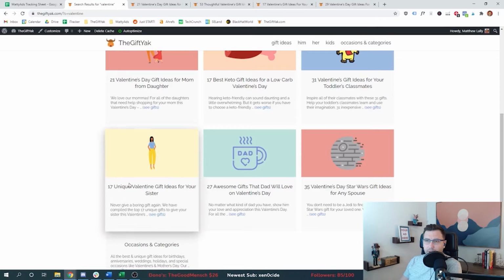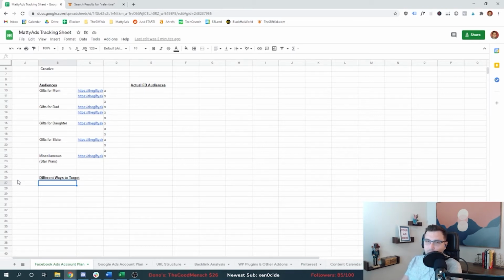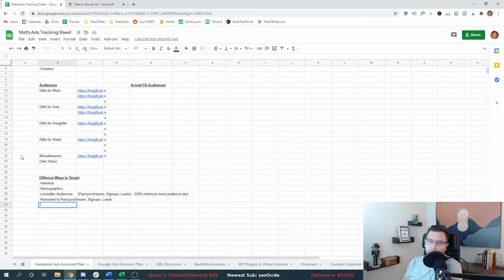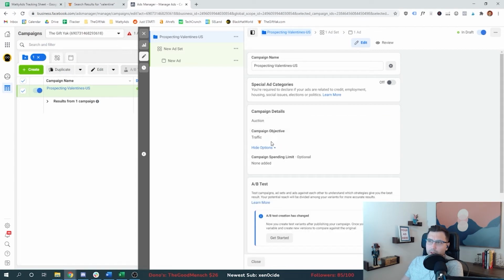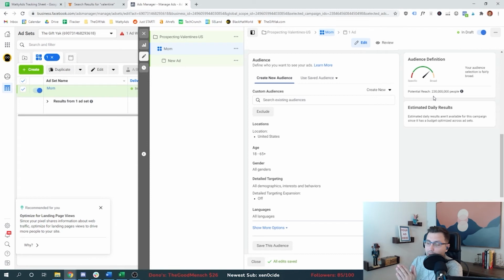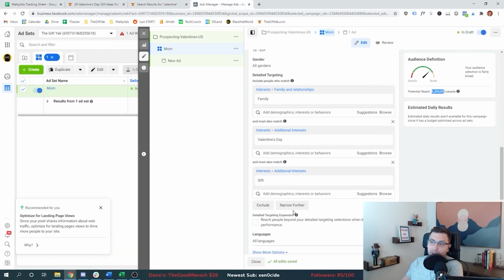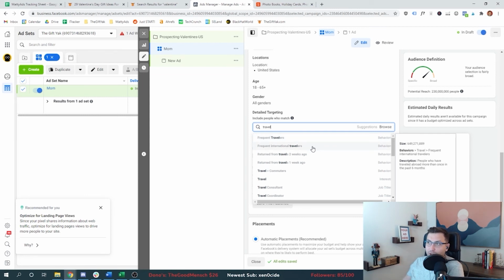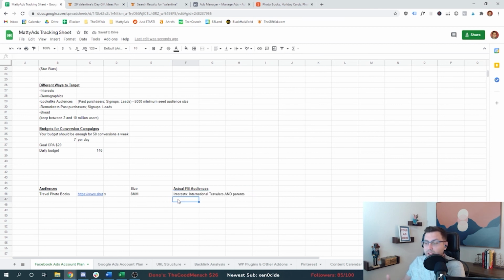How to Run Facebook Ads 2021 | Expert Tips & Strategy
The Best Facebook & Instagram Ads Tutorial for 2021. Unlock the power of Facebook ads for your business. Learn from a bona fide Silicon Valley Marketer whose managed over $50 million in advertising spend for the largest startup brands. Dive deep into the actual strategy behind your Facebook ad campaigns, structure and account plan in this step-by-step tutorial series.

At MattyAds, there are no products to buy and nothing to sign up for. The “Come Rain or Grind” series is free to watch. Follow an expert digital marketer as he builds an online business live on Twitch.tv & YouTube.

Episode 42 of Come Rain or Grind

Join a community of likeminded entrepreneurs.